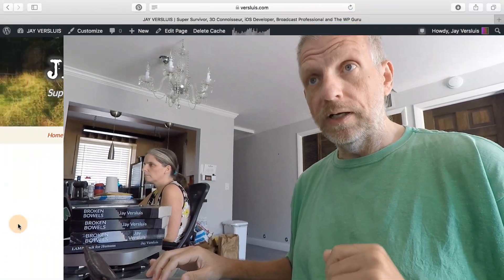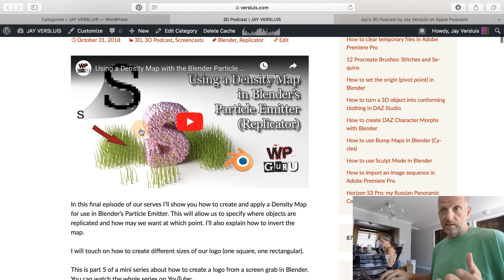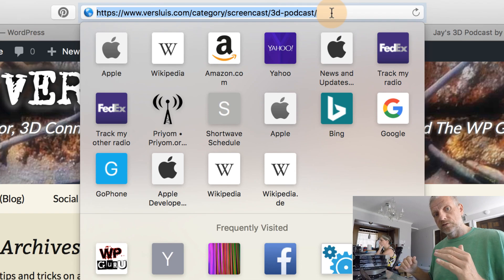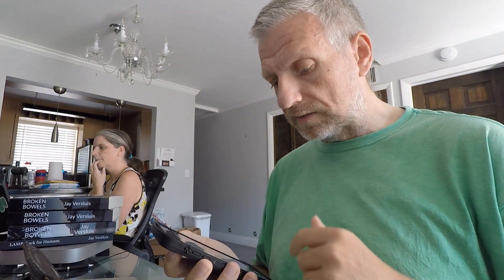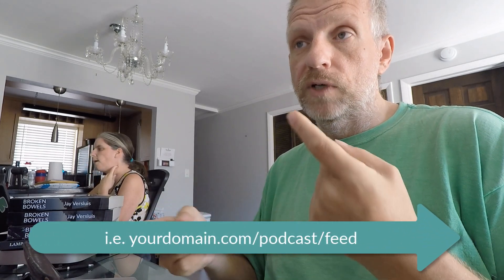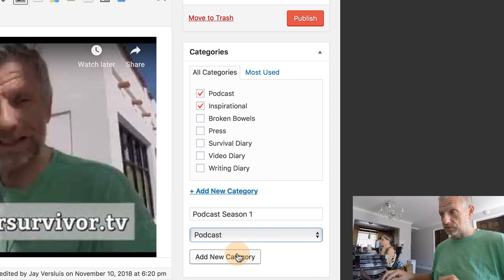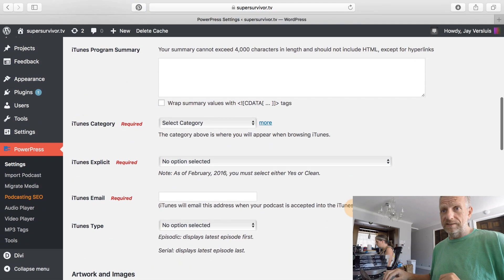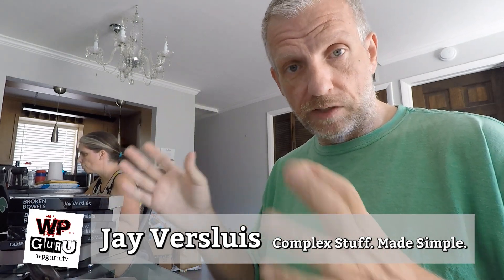Creating a Podcast Feed with WordPress and PowerPress - Part 1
In this episode I'll show you how to add podcasting capabilities to your WordPress website, using the Blubrry PowerPress plugin. I'll explain the concepts and inner workings of a Podcast Feed, how it can be read by podcast directors and readers alike, and talk you through the installation of the plugin.

For this example, I will setup Category Podcasting on my which will allow me to host more than one Podcast Feed from the site.